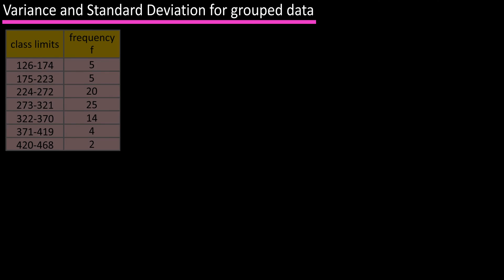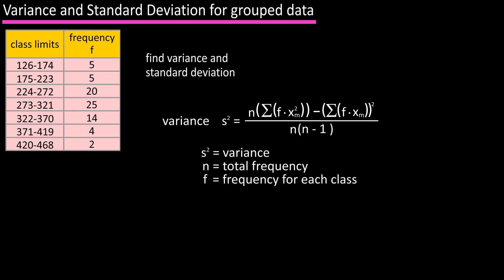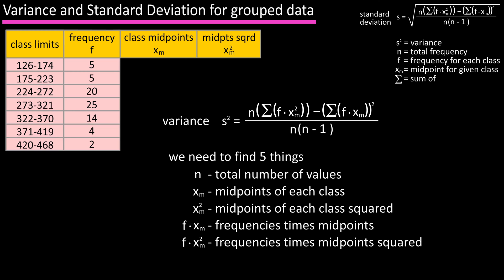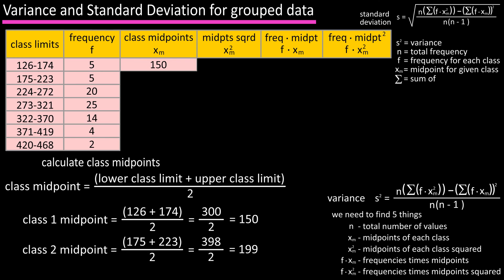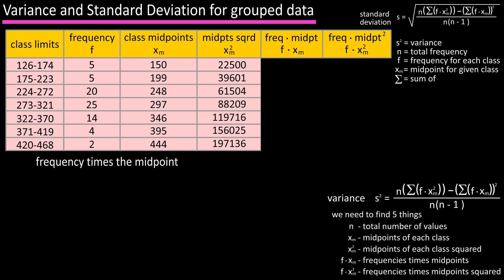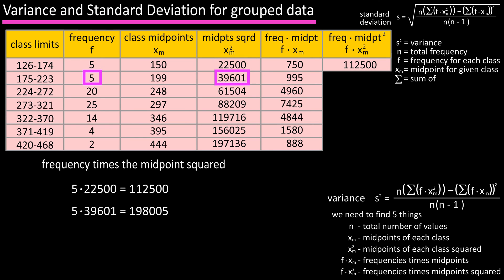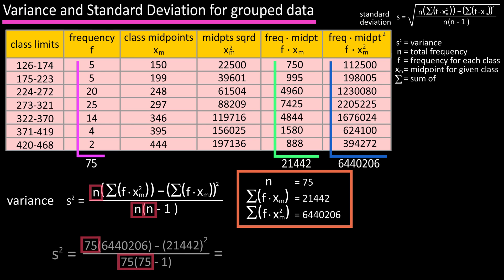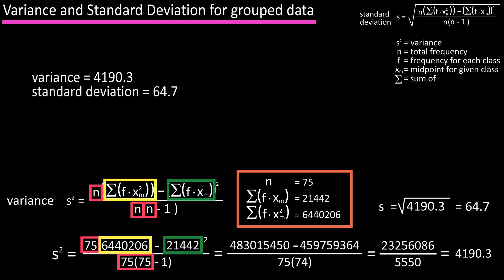How To Calculate, Formula For, Variance And Standard Deviation For Grouped Data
In this video we go over the formula for, and how to calculate the variance and standard deviation for grouped data.  We go through an example from a frequency distribution table step by step.

Transcript/notes
Grouped data variance and standard deviation
Let’s say that we are given a frequency distribution table and we want to find the variance and standard deviation for this grouped data.

The formula for finding the sample variance for grouped data is s squared equals’s, n times the quantity, sum of the quantity, frequency times xm squared, minus, the sum of the frequency times xm quantity squared, divided by n, times, n minus 1.

In this equation, s squared  equals the sample variance, n equals the total frequency, or the total number of values in the data set, f equals the frequency for a given class, xm equals the midpoint for a given class, and this symbol is the capital Greek letter sigma and it means sum of.

And the standard deviation would then be the square root of this formula.
So, basically we need to find 5 things, n, the total number of values in the data set, xm’s, the midpoints of each of the classes, the xm’s squared, or the midpoints squared for each class, f’s times the xm’s, and f’s times the xm’s squared.

The fastest and easiest way to approach this problem is to create some more columns in our table.

Next, we need to calculate the midpoint for each of the classes, and the formula to do this is class midpoint equals the lower class limit plus the upper class limit divided by 2.  So, for class 1 we have 126 plus 174, which equals 300, divide by 2 and we get 150 as the midpoint for class 1.  Class 2 is 175 + 223, which equals 199, and you would continue this process and fill in column 3 as you see here.

Next we are going to fill in column 4, the midpoint of each class squared.  So, for the first class we have a midpoint of 150, square that and we get 22,500.  For class 2 we have 199, square that and we get 39,601, and you would continue that process and fill in column 4 as you see here.

Now we have what we need for column’s 5 and 6.  For column 5 we have the frequency for each class times the midpoint for each class.  So, for class 1 we have a frequency of 5 times a midpoint of 150, which equals 750, for class 2 we have a frequency of 5 times a midpoint of 199, which equals 995.  And you would continue this process for the remaining classes as you see in the table.

Next we have column 6, the frequency for each class times the midpoint squared for each class.  So, for class 1 we have a frequency of 5 and a midpoint squared of 22,500, multiply those and we get 112,500.  For class 2 we have a frequency of 5 and a midpoint squared of 39,601, multiply those, which equals 198,005.  And again, you would continue this process for the remaining classes as you see in the table.

Now we can total up the frequencies from column 2, which equals 75, which is our n value, we total up column 5, the frequencies times the midpoints and we get 21442.  Then we total up column 6, the frequencies times the midpoints squared and we get 6,440,206.

Now we have everything we need to plug into the equation.  We plug in 75 for each n in the equation, on the top we plug in 6,440,206 for the sum of the quantity, frequency times xm squared, and we plug in 21,442 for the the sum of the frequency times xm.

Next we do our computations as you see on the screen, which eventually lead to an answer of 4190.3 as s squared, or the variance for the grouped data.

And to get s, or the standard deviation we simply take the square root of the variance which is 64.7.  And now we have our variance and standard deviation for the grouped data.

Timestamps
0:00 Example Data Set
0:08 Formula For Variance For Grouped Data
0:44 5 Things Needed For The Formula
1:26 Calculate Midpoints
1:55 Calculate Midpoints Squared
2:15 Calculate Frequency Times Midpoints
2:37 Calculate Frequency Times Midpoints Squared
3:27 Use Formula To Calculate The Variance